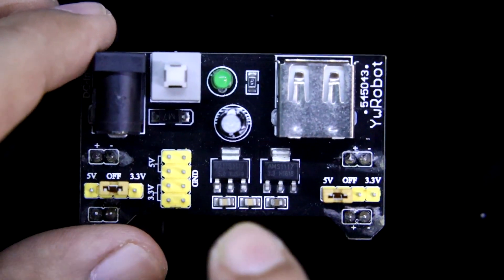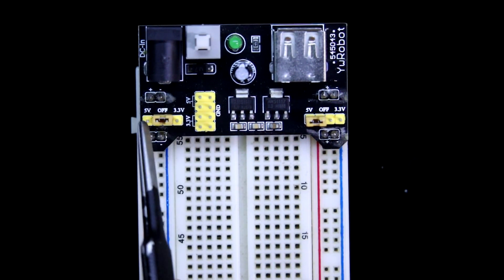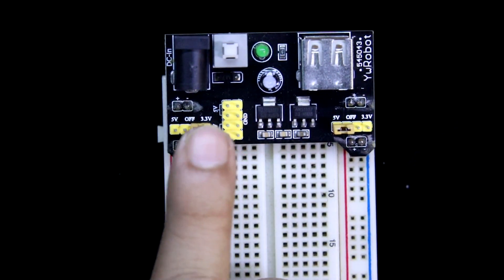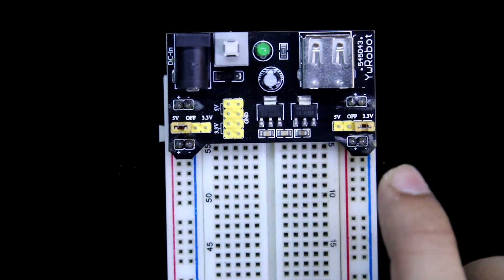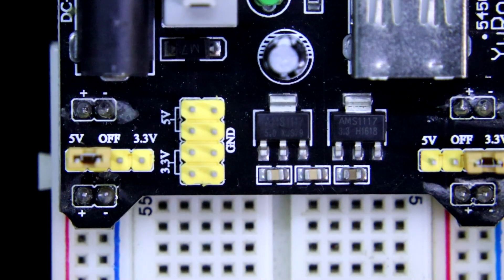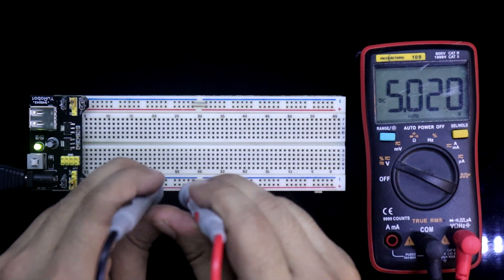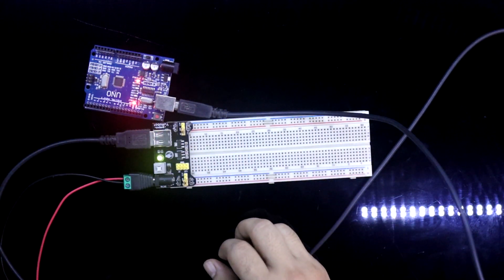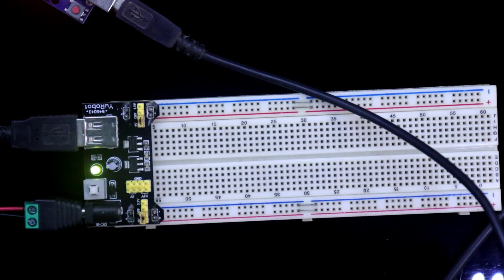How to use a breadboard power supply module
In this video, I've explained how to use a breadboard power supply module for electronics projects.